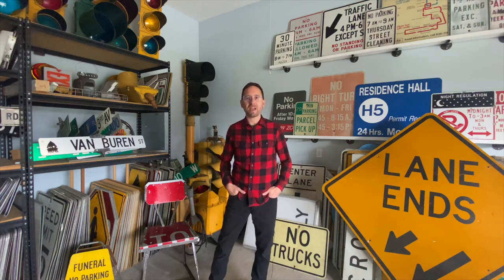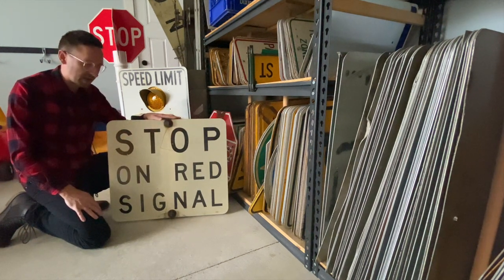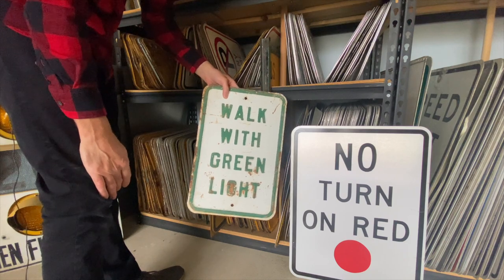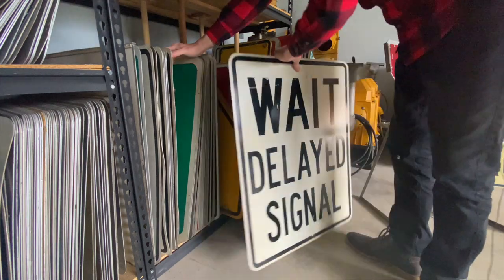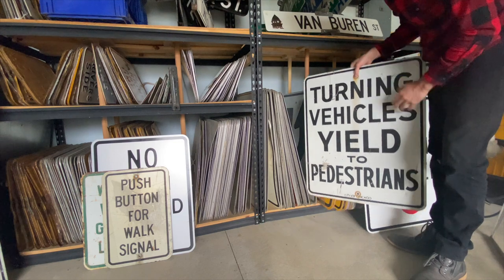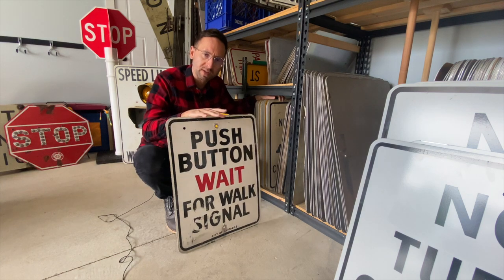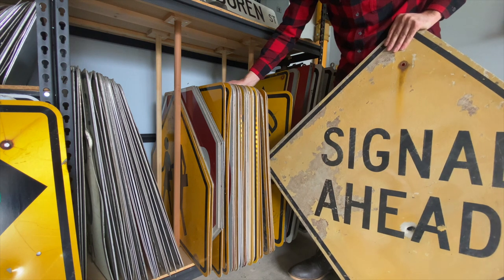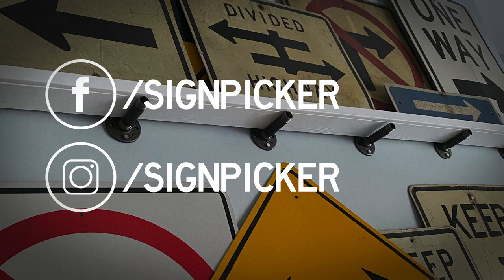Traffic Signs About Traffic Signals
Inspired by my previous video of mounting a traffic light in the corner of my garage (also known as the "sign shop"), I got to thinking about the signs in my collection that are traffic signal-related. So, signs that accompany a stoplight, supplement the light's message, or give further direction on the use of the signal.

In this video, I flip through my collection to find more than 15 signs about stoplights: advanced signal warning, push button for walk signal, no turn on red, left turn on arrow only, left turn on green, stop here on red, wait delayed signal and more.

Of course, I pulled too many signs than what could actually fit on my sign wall (it can typically hold 15 or so signs, of varying sizes); plus, some of the signs in this category hang overhead, adjascent to the traffic light, so they are too big for the wall.

I also have an outlier: a STOP ON RED SIGNAL sign for a railroad crossing. Technically not a standard "traffic signal" in my book, but alas, it is a sign about a signal.